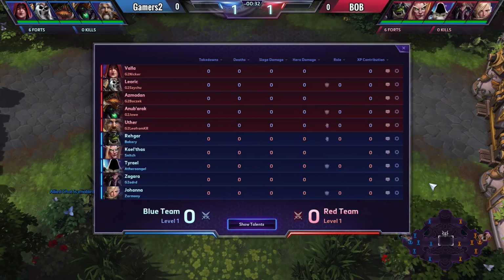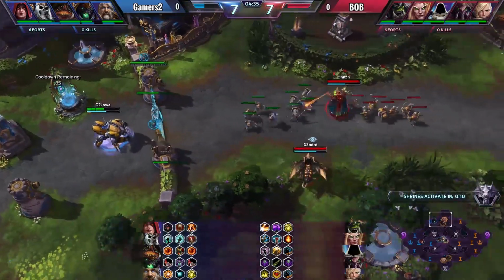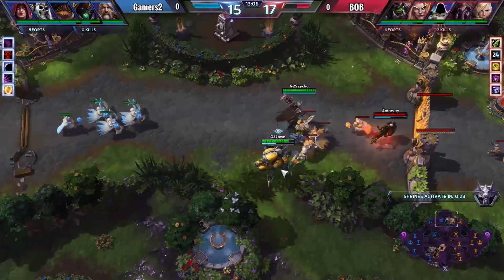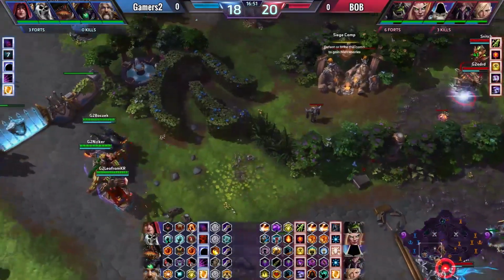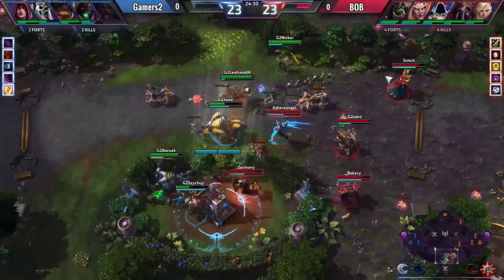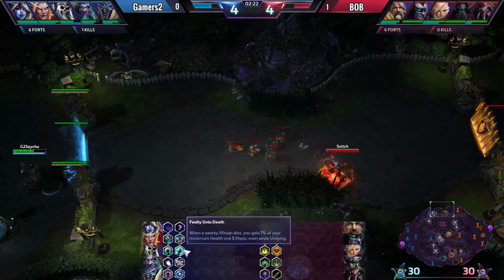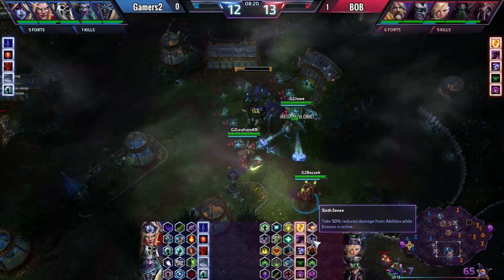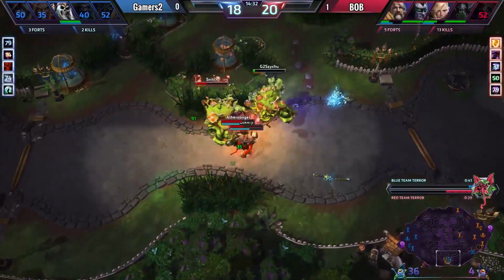► Heroes of the Storm Pro Gameplay: Gamers2 vs. BOB - Zotac Semifinal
The Heroes of the Storm Montly Final of the ZOTAC Cup offers another opportunity for the competitive teams in Europe to distinguish themselves! In the semifinal of the HotS tournament the polish Heroes of the Storm team Gamers2 has to go up against BOB who have had great succes in their past competitions. Only one team will be able to advance to the finals to fight for the tournament victory!

• Best Sky Temple match ever?